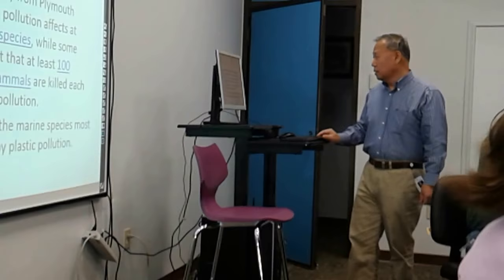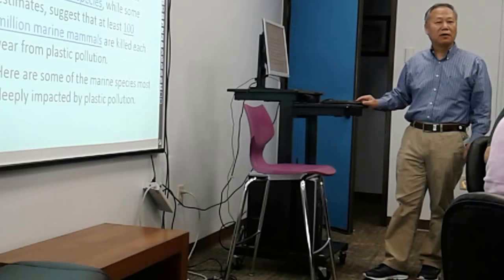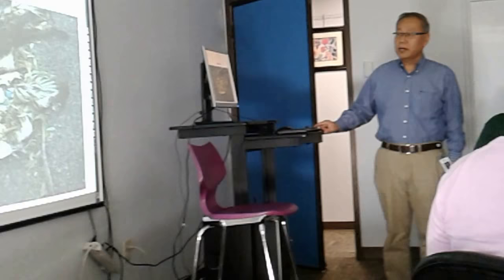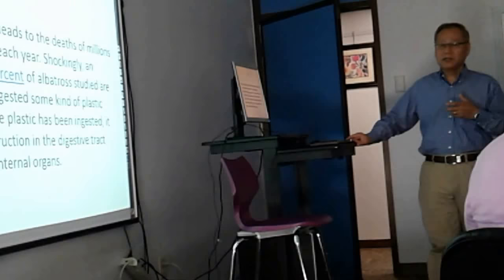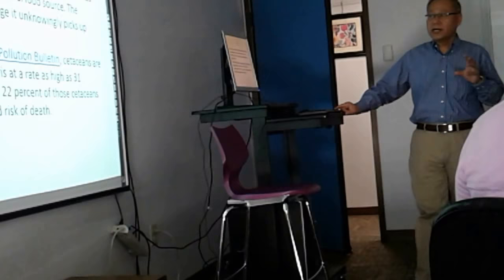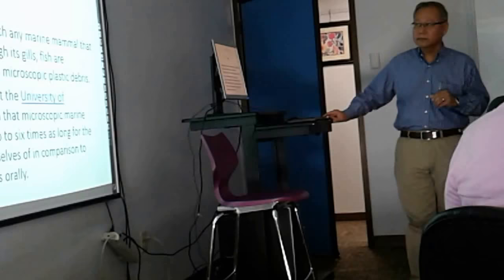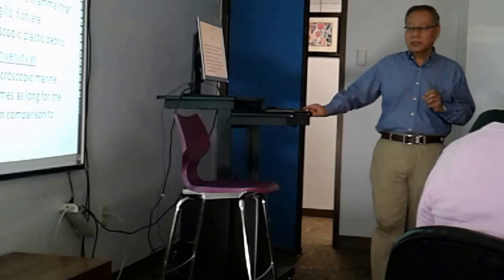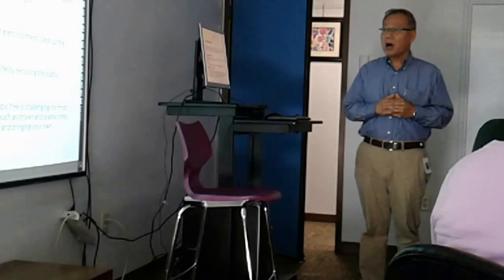Plastics are killing marine life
Speech by Nick